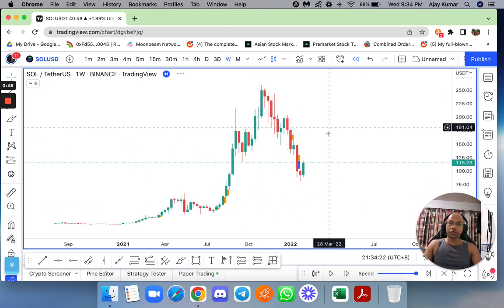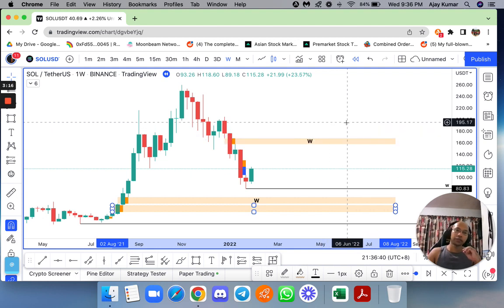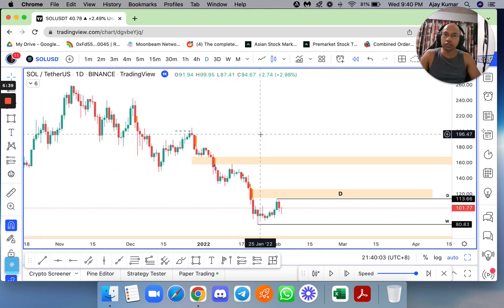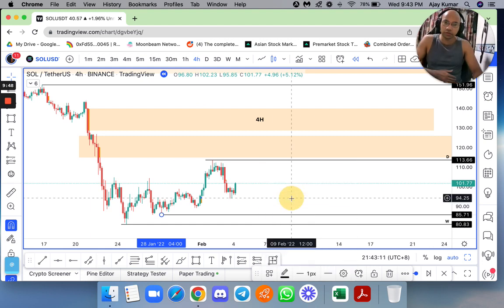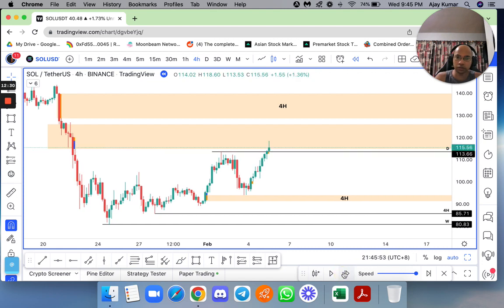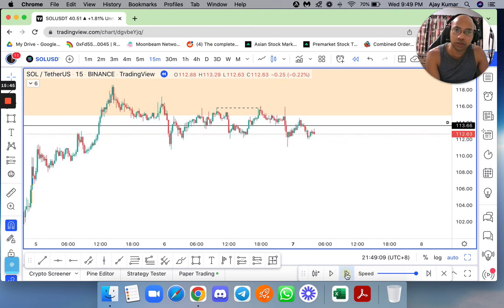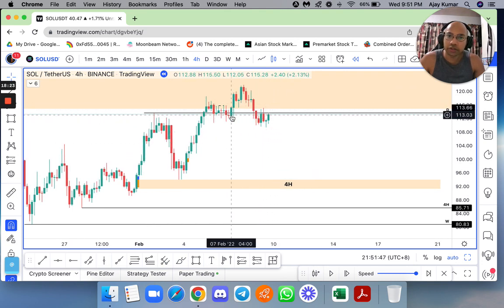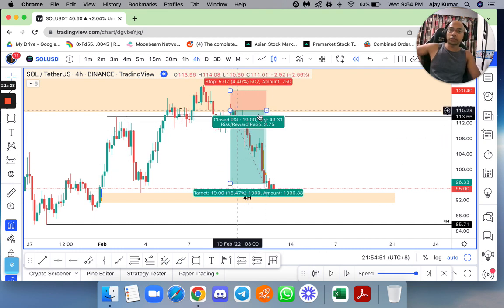Backtesting Mentor's Strategy (Part 2)